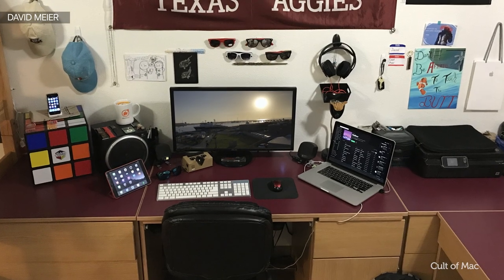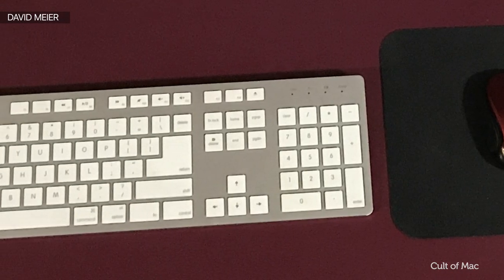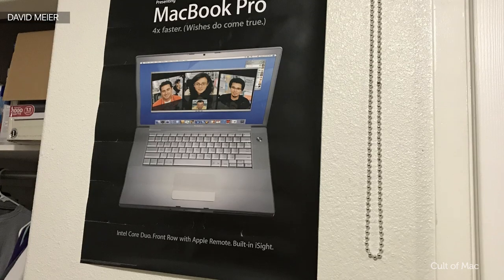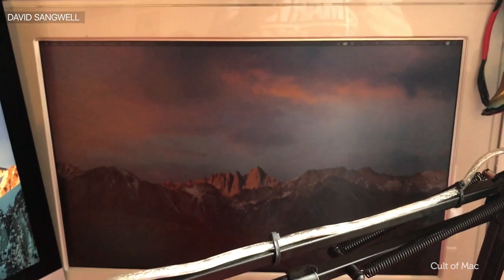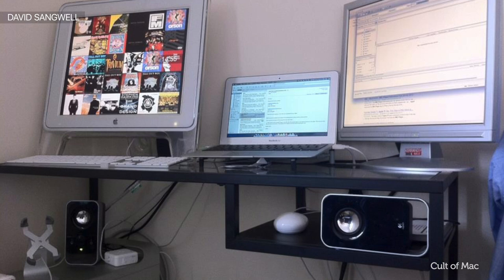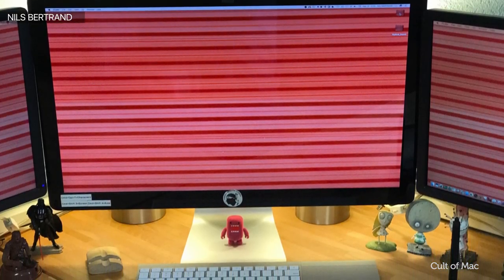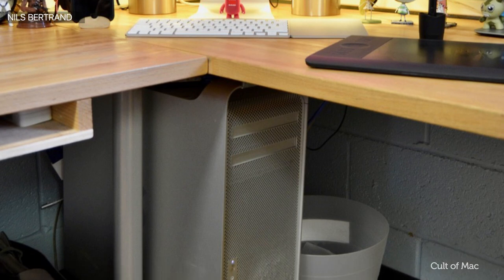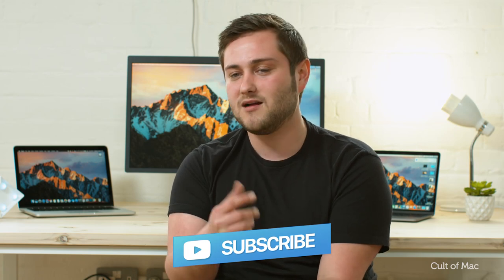iSetups | Episode #2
Our second episode of iSetups! In this video we’ve got setups from YouTuber David Meier, BartenderHQ's David Sangwell and Nils Bertrand.

For a full list of products featured check out the links below along with links to my setup lists.
I’ve tried to find the exact or as similar as possible products within Amazon.

// iSetups Submission Instructions //

Video Submission //
Film a video of your setup and edit to be between 60 - 90 seconds in length. With no music or graphics. Create a voice over for your video talking about;

Your main computer
Any additional computers you’re featuring
What you use them for
What phone you’re using and why you like it
A little info on each of the products you’re featuring

Also include a write up in a word doc., pdf or pages document with a list of all of the products featured. This will be used to create links for each product.

If you’re not comfortable creating a voice over, use the instructions for the photo/written submissions below and we will talk about your setup for you.

Image Submission//
Submit 3 - 10 high quality images. Including an overall image of your setup, close ups of anything your featuring. Also include a word document answering the questions below along with the names for each product featured (please try to include desks, accessories etc.).

What is your main computer?
What do you use this computer for?
Do you use any additional computers, if so; which and why?
What other features of your setup are you proud of?
What phone are you currently using and why do you like it?

Please include your name or YouTube channel if applicable.

iSetups episodes will air the last Friday of every month, with submissions closing the Wednesday before.